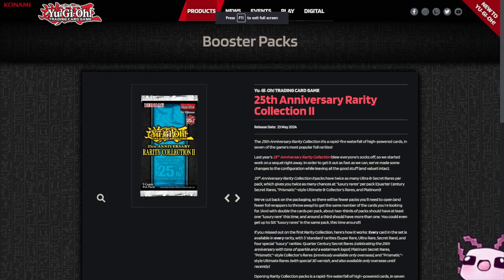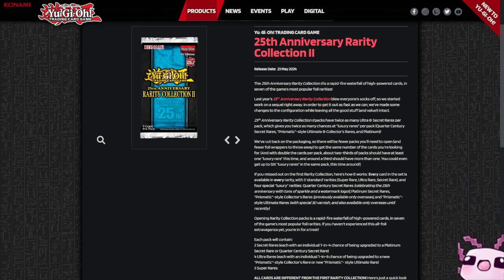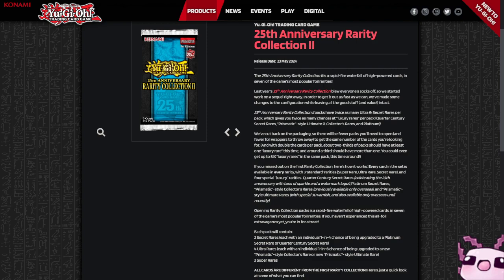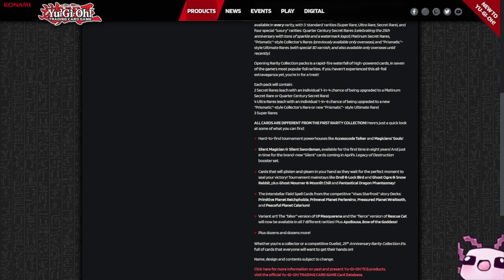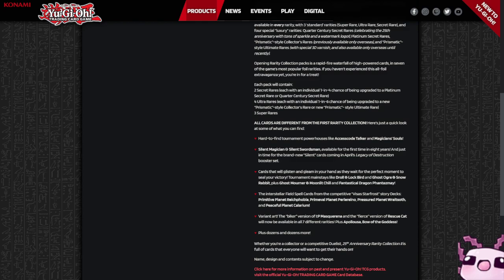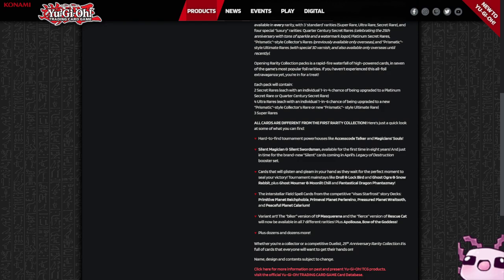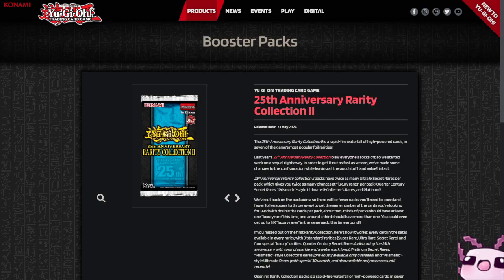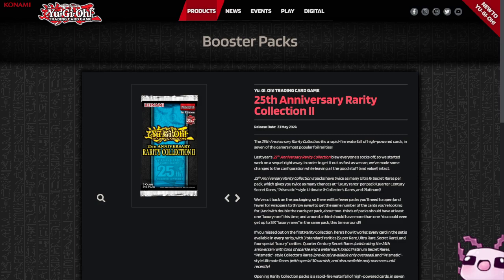Yu-Gi-Oh! Rarity Collection II Is Real!